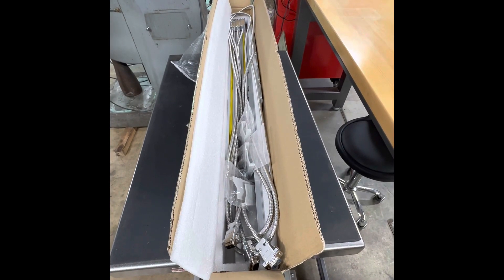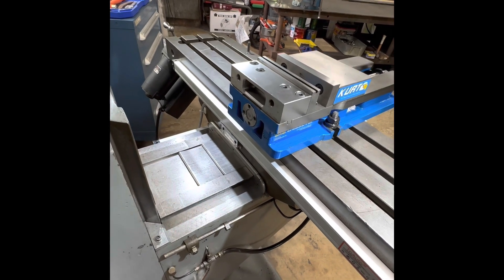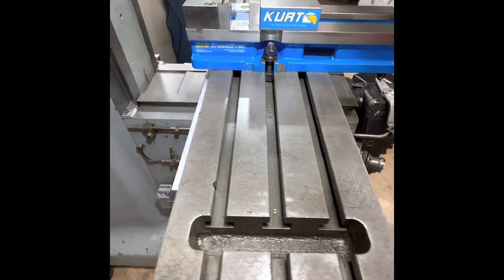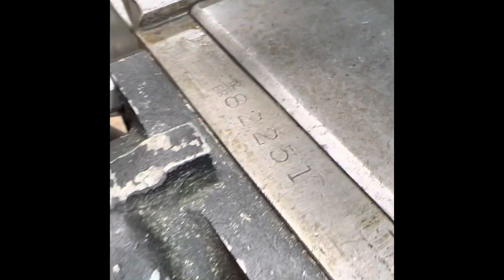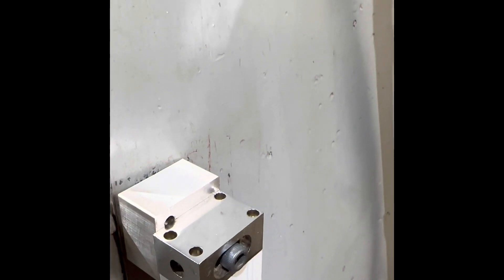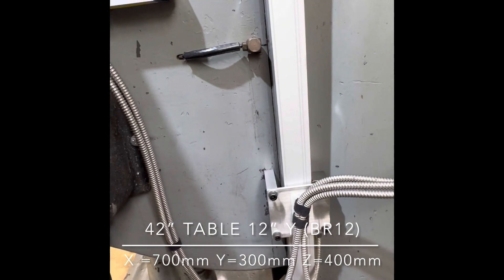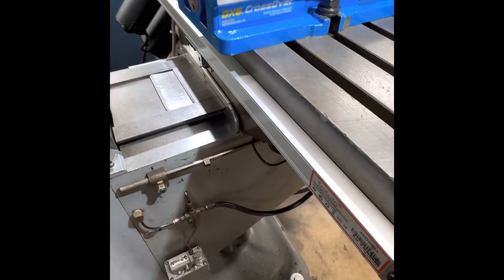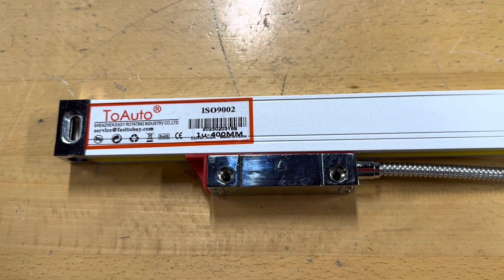Adding linear scales (DRO - Digital Read Out) to a Bridgeport milling machine at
This video covers the basic install of linear scales (DRO - Digital Read Out) on a Bridgeport milling machine.  The scale measurements in this video are specific to a 42” table with 12” y-axis travel.